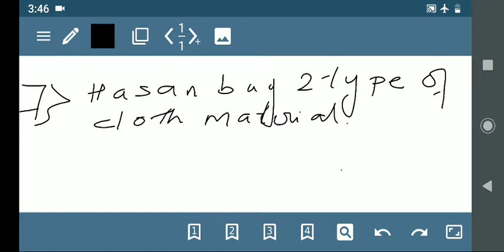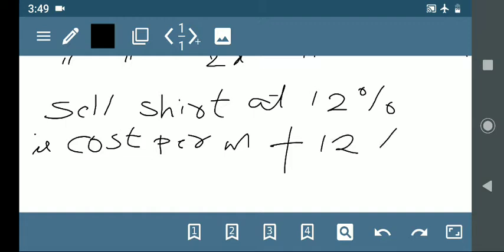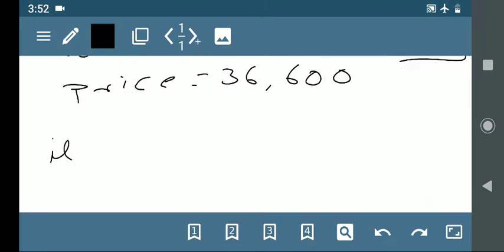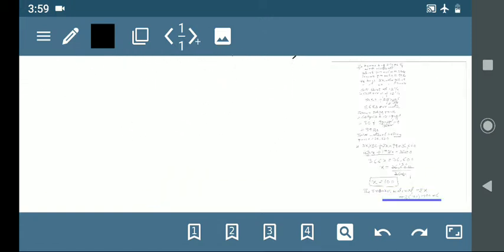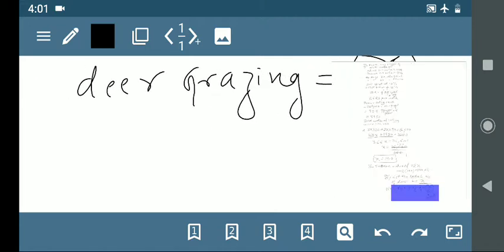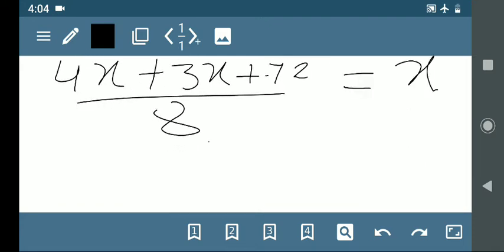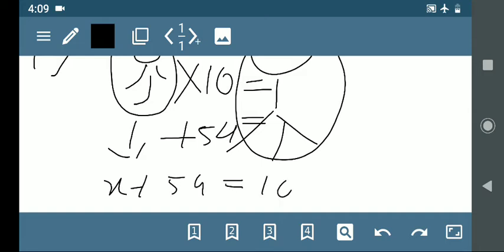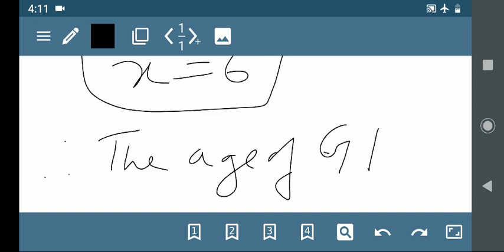Linear equations in one variable exe 4---- Q 7 to 10